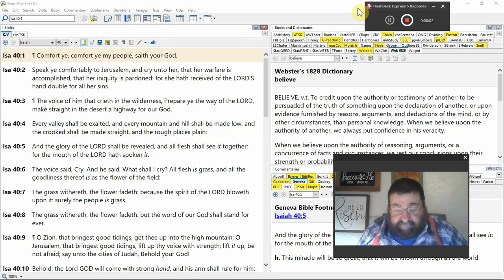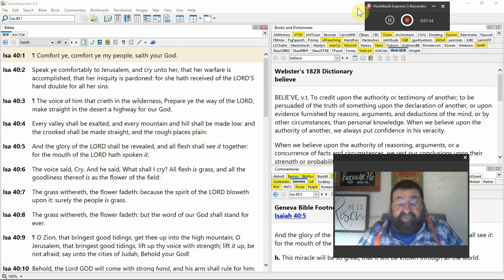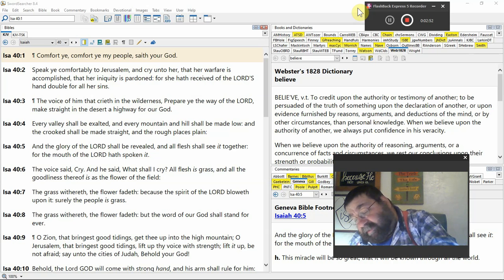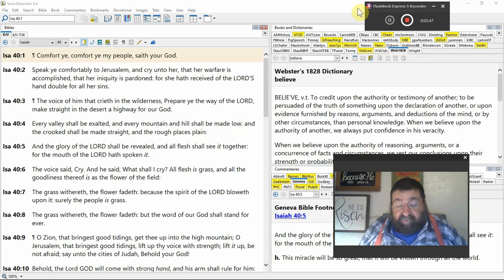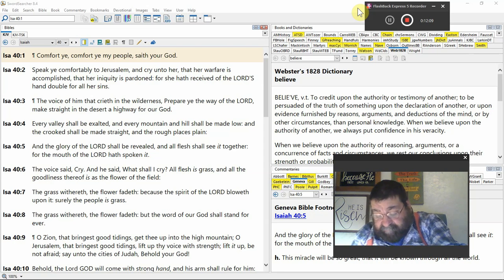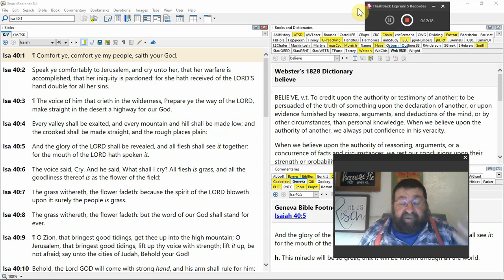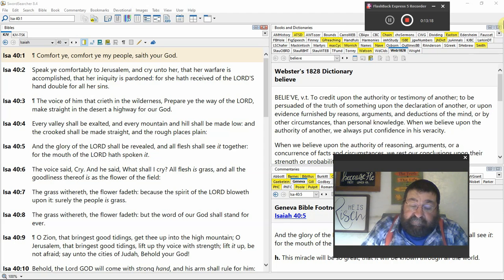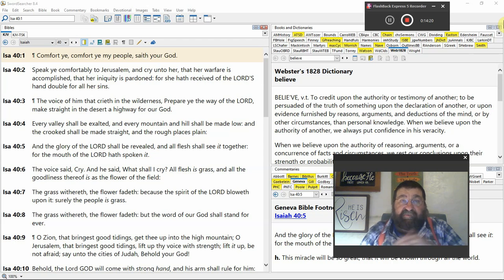The Crooked Shall Be Made Straight Isaiah 40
The Old Testament and Gospel break at Isaiah 39/40. It's got the Tribulation, 1st Advent, 2nd Advent, and the Millennial Kingdom. And it is all about Israel.